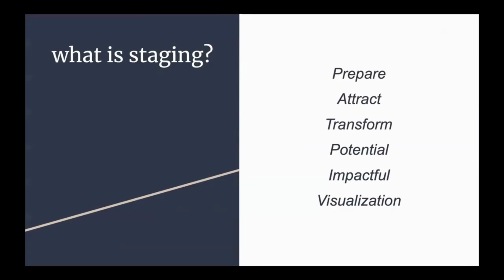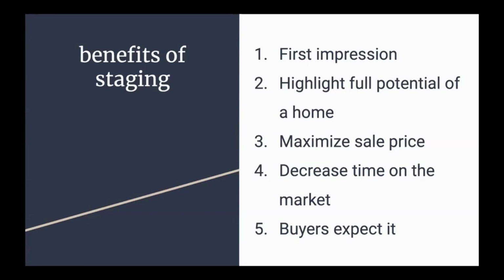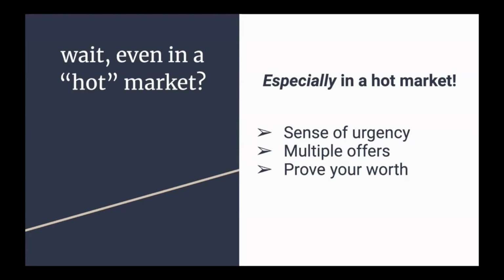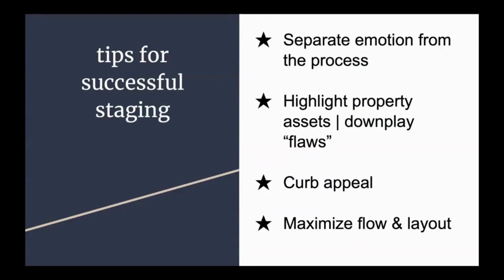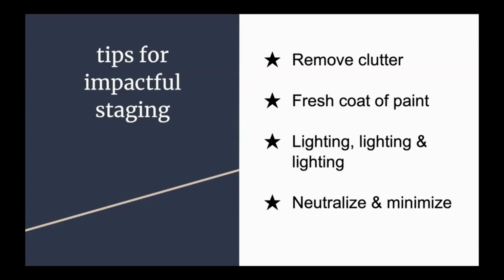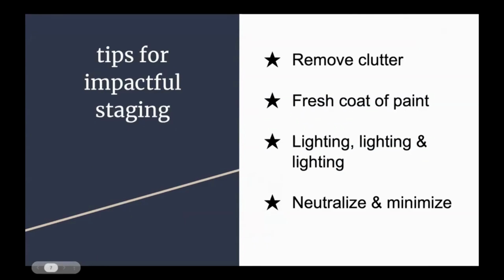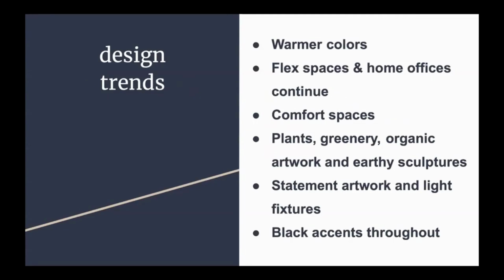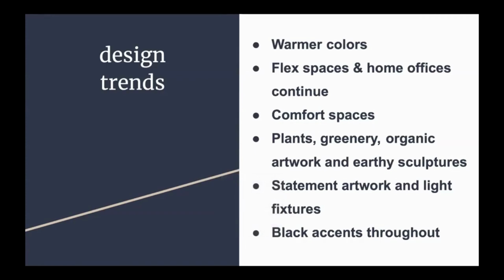New Jersey Staging & Interior Design with Sarah Walker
Join Sarah Walker, the owner of River Lane Design, in a captivating dialogue about the importance of staging in the New Jersey real estate landscape.

Sarah, a trendsetter in home interior design, shares her insights on the current design trends making waves in New Jersey homes, offering valuable tips for those considering selling or revamping their property. You can learn more about our Home Expo

River Lane Design is an interior design studio that works collaboratively with you to reimagine your home. We focus on balancing your space with fresh ideas and inspired pieces that represent and function in the way you want to live. We spend money where it matters, and save where it counts, without compromising quality or style. We take on projects by the room, floor or whole house and provide comprehensive interior design services, customized to meet your needs.

River Lane Design
Towns: Summit, Millburn, Maplewood, Springfield, Short Hills, New Providence, Chatham, Madison, Livingston

If you are looking to buy, sell or invest in Northern New Jersey, contact The Simon Westfall-Kwong Real Estate Group for a complimentary consultation or .